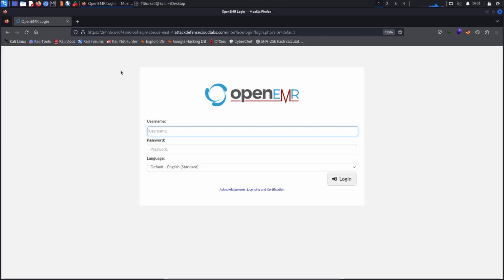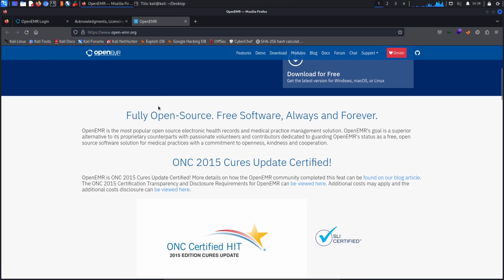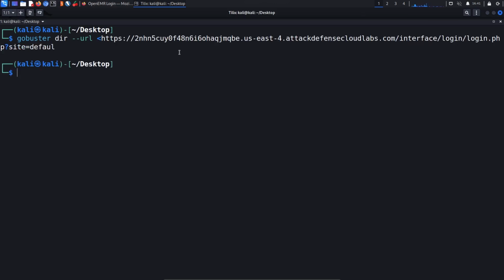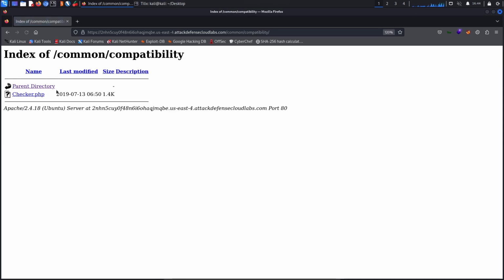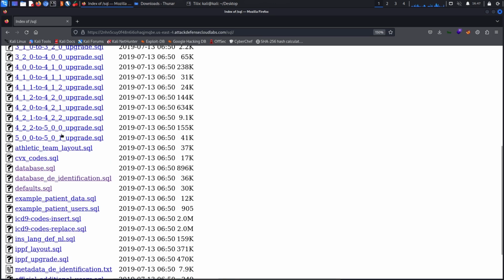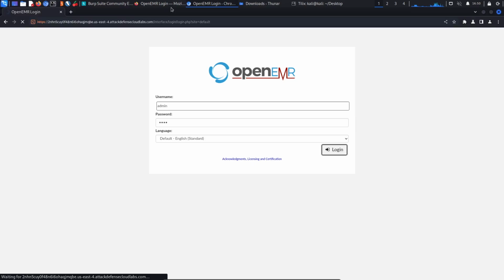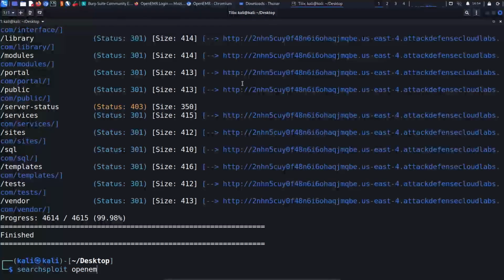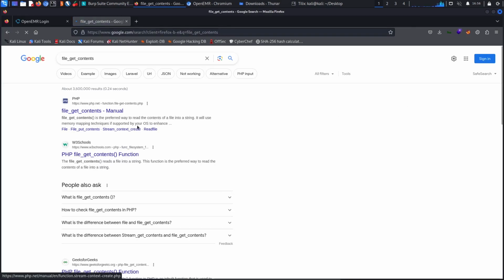4 OpenEMR Directory Traversal Part 1